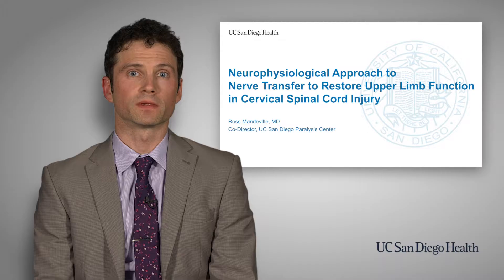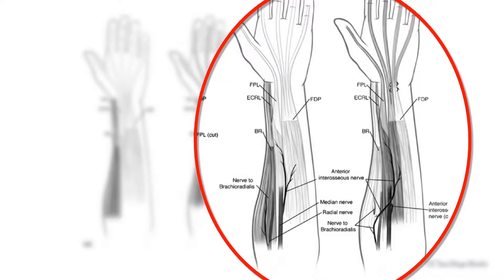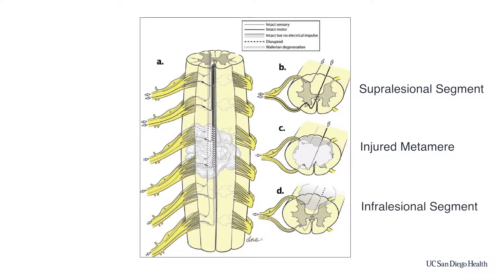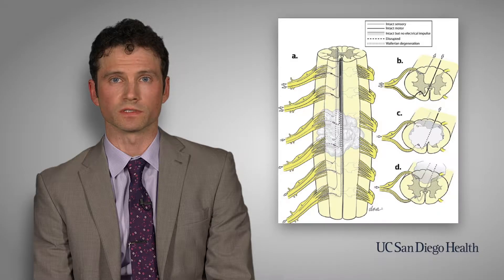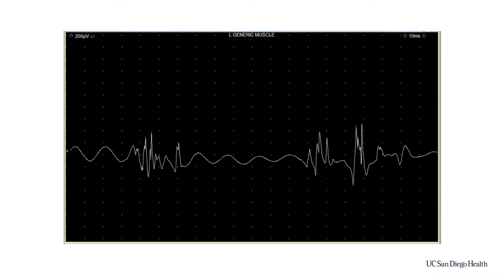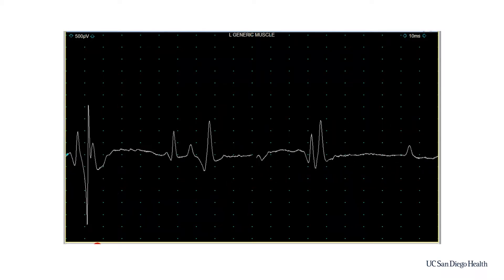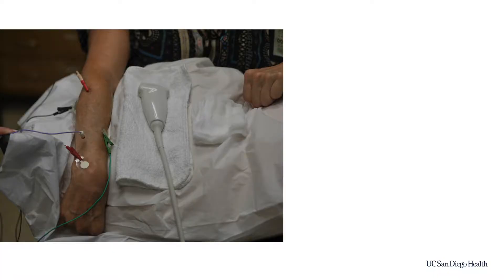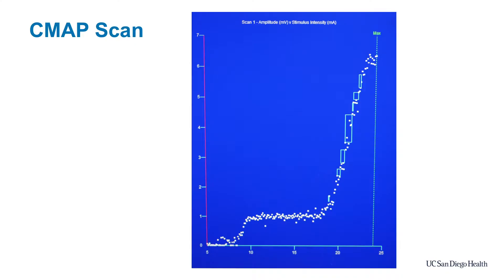Neurophysiological Abstract Mandeville